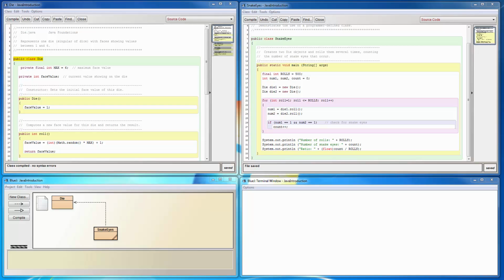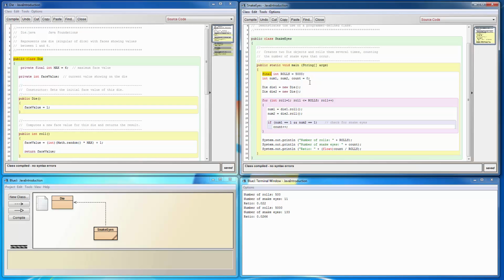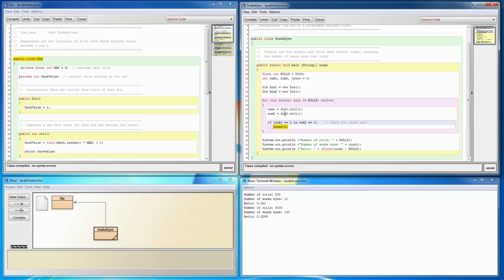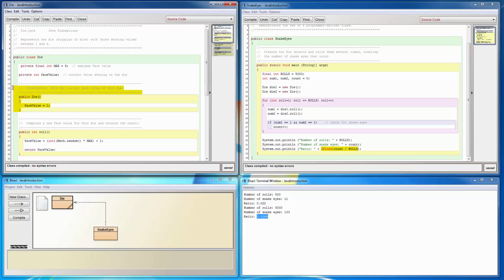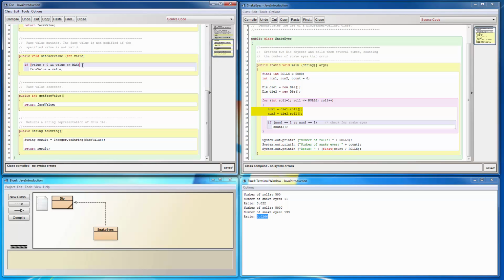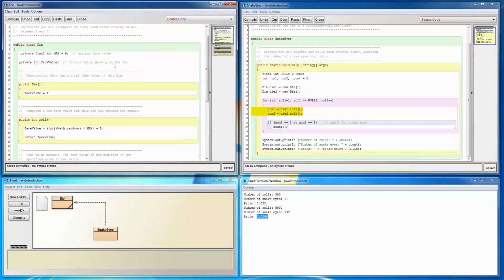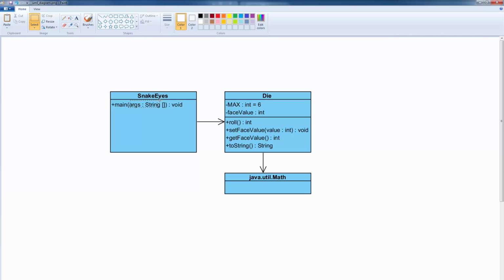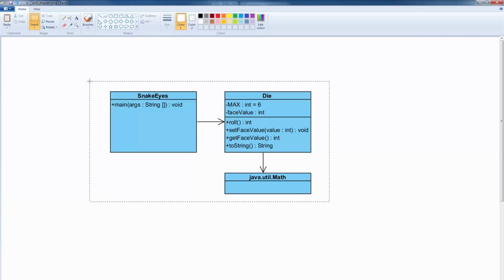05.2 Anatomy Of A Class